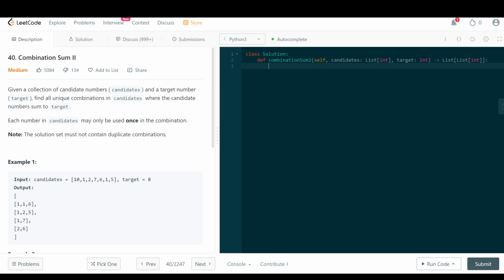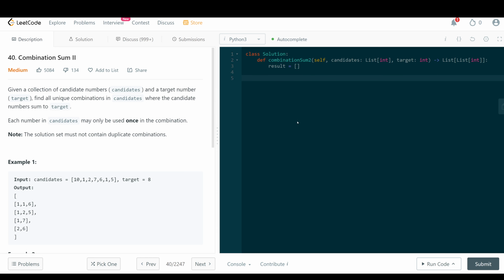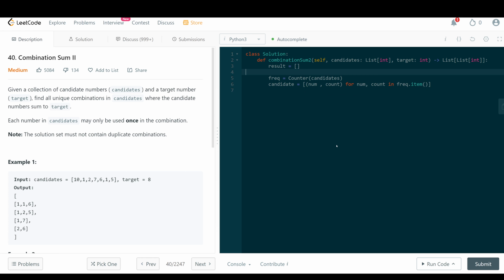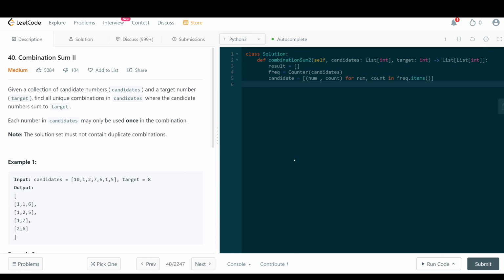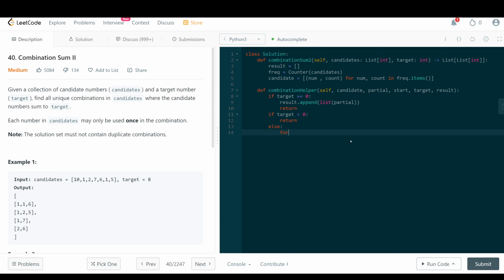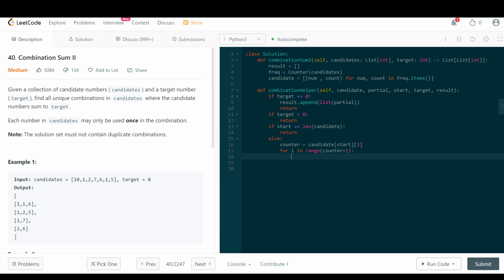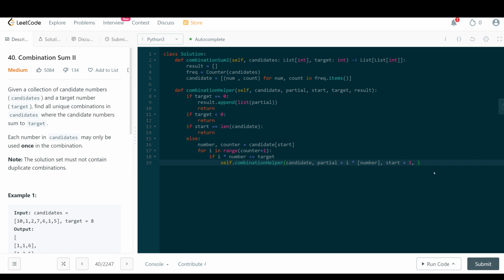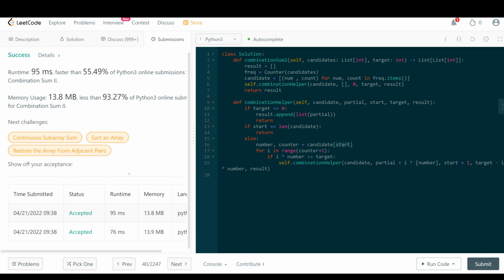40 Combination Sum II